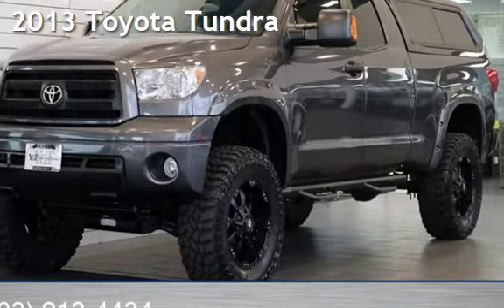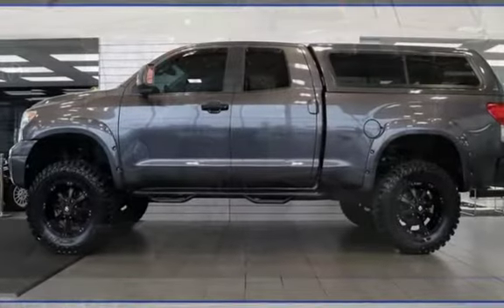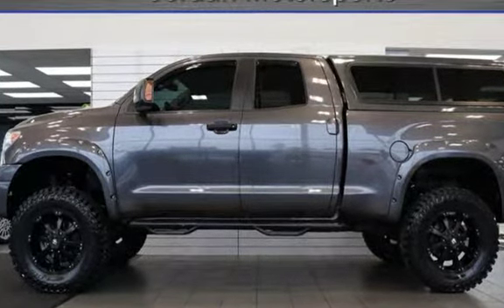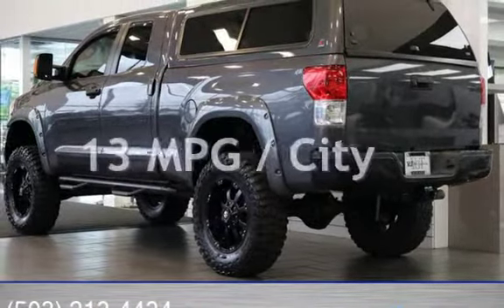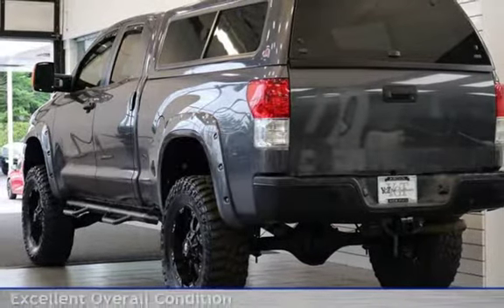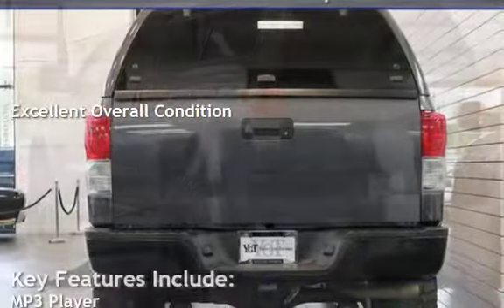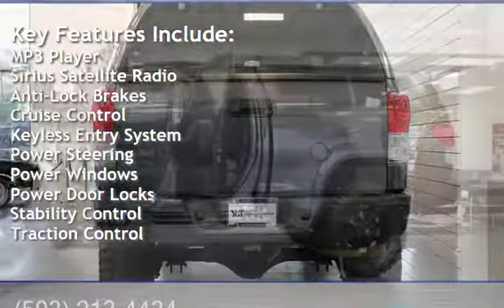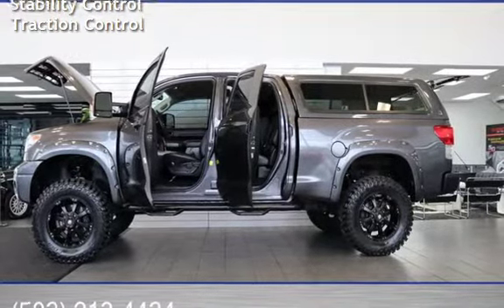2013 Toyota Tundra for sale in PORTLAND, OR